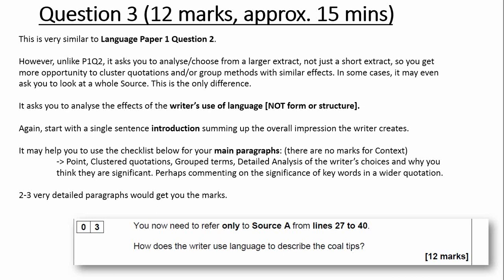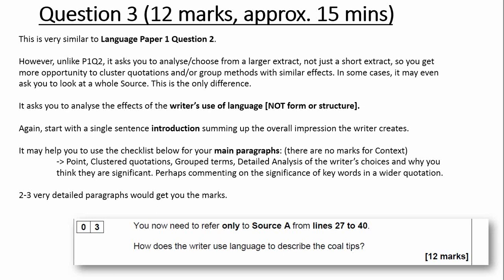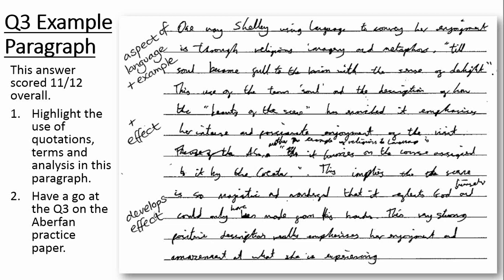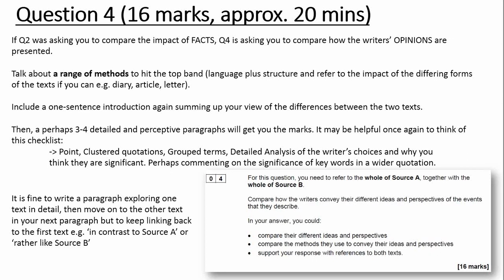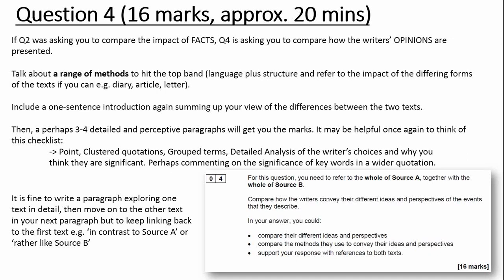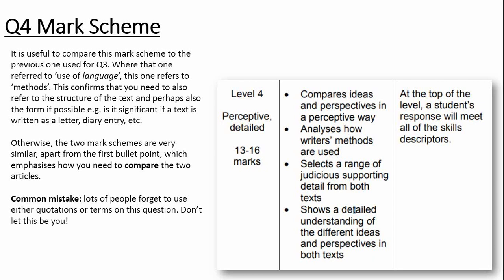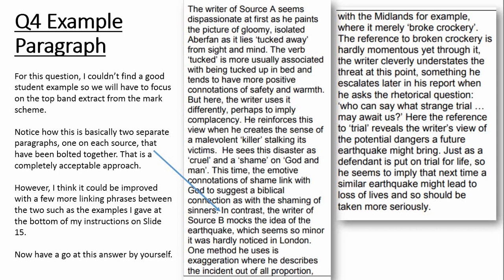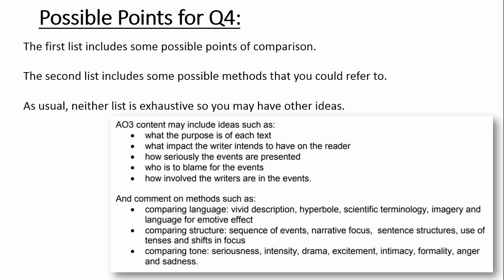Lang P2 Section A - Aberfan Questions 3&4